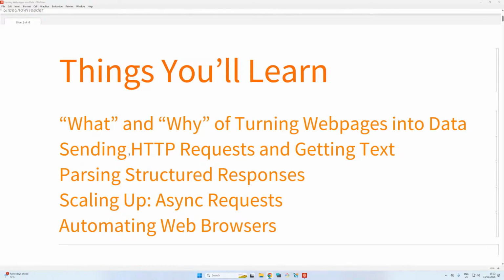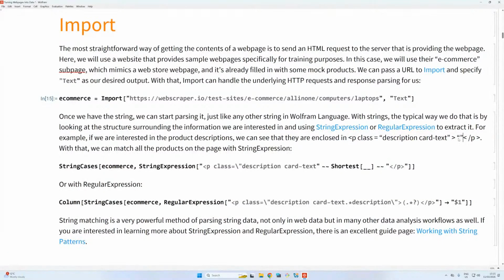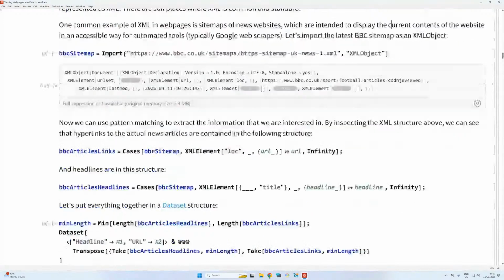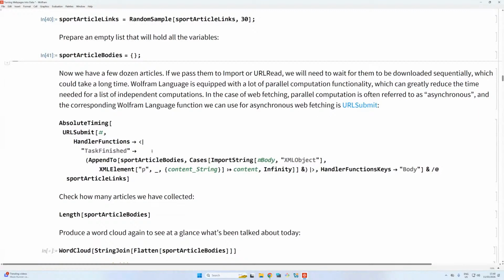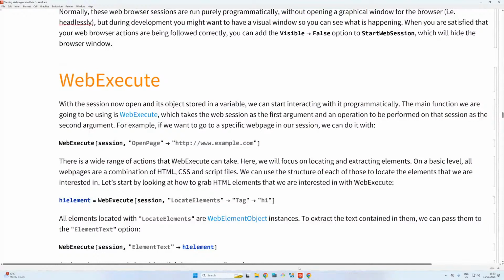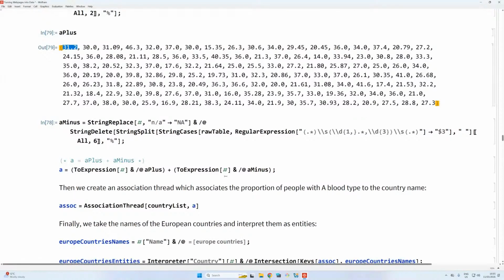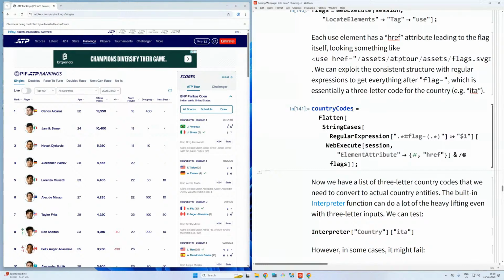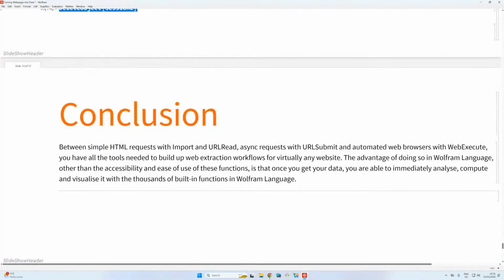Turning Webpages into Data with Wolfram Language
In this webinar, discover how Wolfram Language’s integrated tools streamline the process of extracting data from websites and seamlessly bridge data into the Wolfram environment—where the information is instantly ready for computation, visualization and deeper analysis.